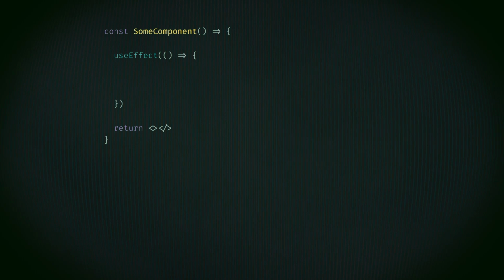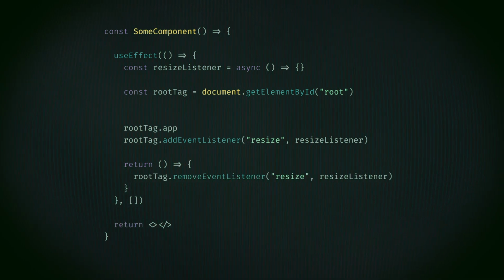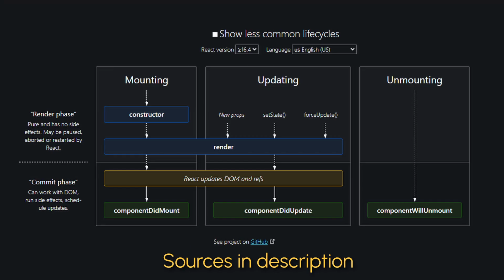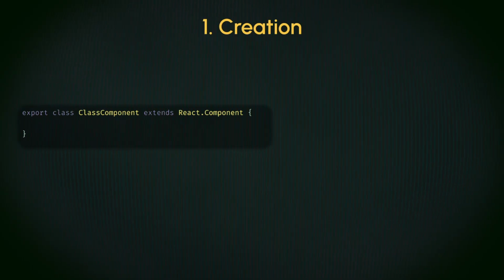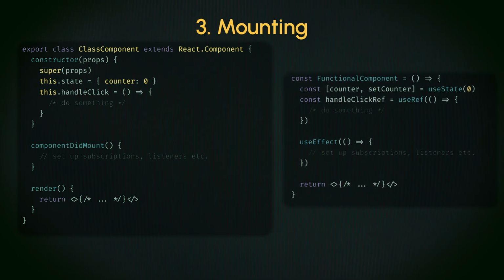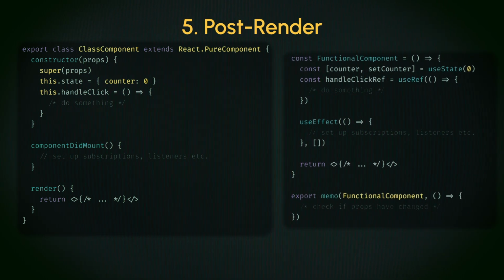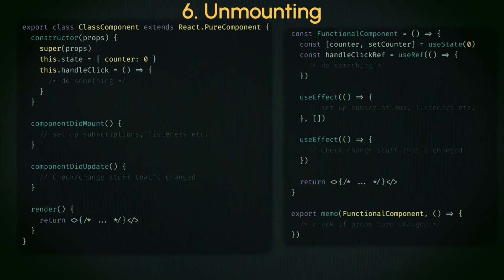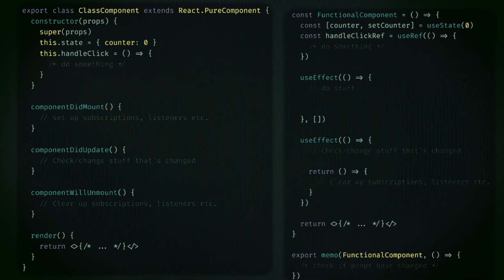Learn the Component Lifecycle - LocalBoast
Hooks are awkward to learn and use correctly. Let's cover why that is and how I think new developers should be using the past ways to learn the modern ways.

Sources:
* Component Lifecycle diagrams

Chapters
00:00 - useEffect weird
01:03 - The useEffect API
02:31 - My Proposal: Learning Classes
04:12 - University not so pointless after all
05:55 - The Component Lifecycle
07:40 - From Classes to Functions
13:27 - Conclusion